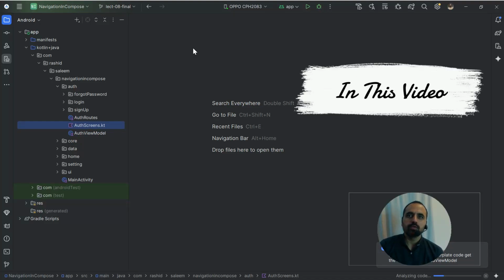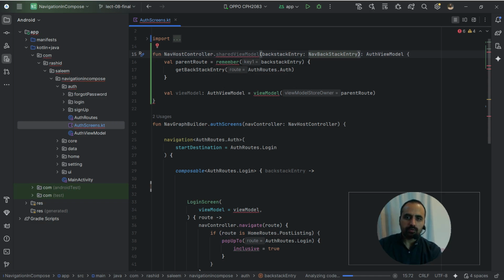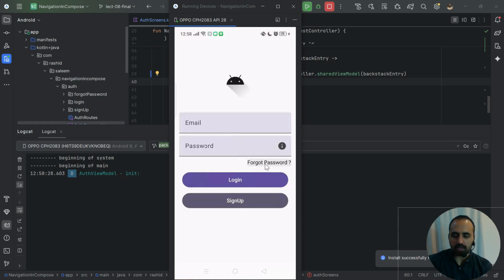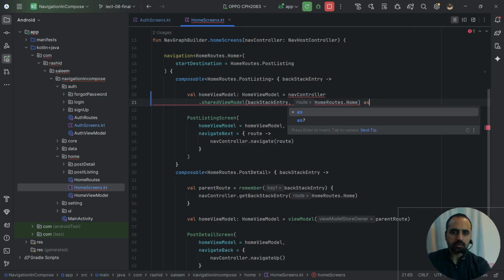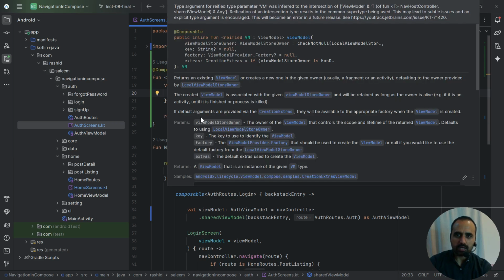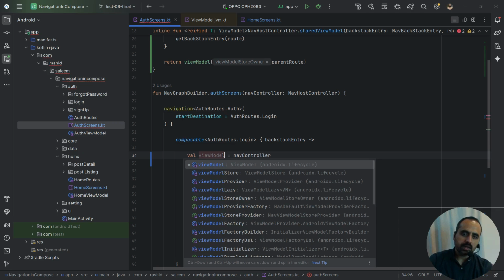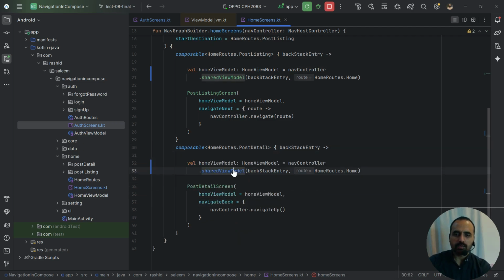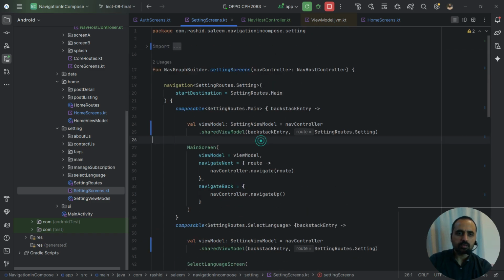08 - Remove boilerplate code to get SharedViewModel instance - Jetpack Compose | Android with Rashid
Want to build real-world navigation in Jetpack Compose with confidence?
This playlist is a step-by-step series designed to help you truly master navigation—from basics to advanced patterns used in production apps.

📌 What you’ll learn in this series:

1. Navigate smoothly between multiple screens
2. Pass data from Screen A → Screen B
3. Send results back from Screen B → Screen A
4. The recommended & safe way to pass complex objects
5. Implement Nested Navigation correctly
6. Manage SharedViewModel lifecycle within specific navigation graphs
7. Plus many more real-world navigation techniques 🚀

Perfect for Android developers who want clean, scalable, and maintainable Compose navigation.

Timecodes / Checkpoints

00:00 - In this Video
00:40 - Creating extension function for NavHostController
02:55 - Covering AuthViewModel Duplicate code
04:10 - Covering HomeViewModel Duplicate code
06:10 - Now What's wrong the generic function NavHostController.sharedViewMode(...) ? How to fix it ?
11:10 - Moving `NavHostController.sharedViewMode(...)` to core because this can be called in multiple features
12:20 - Covering HomeViewModel Duplicate code